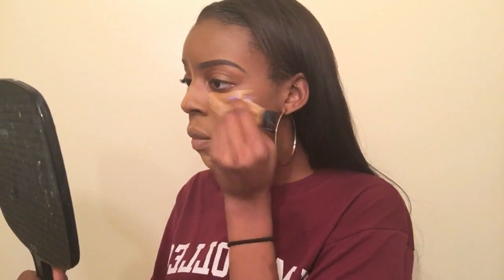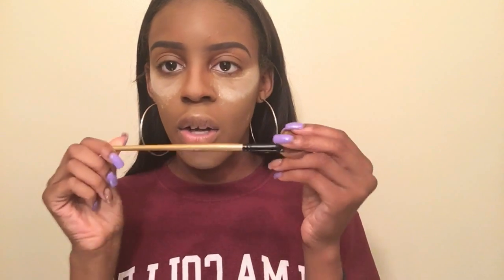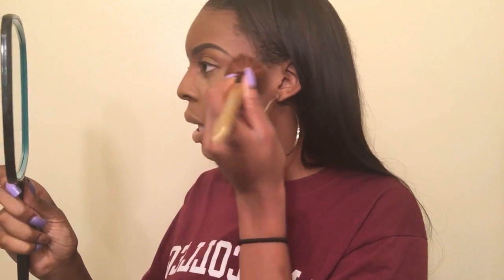Everyday Makeup Routine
- E.L.F Brushes

Products Used/Mentioned:
- Brows: Anastasia Brow Definer Penicil (Dark Brown)
- Primer: Mary Kay Foundation Primer
- Foundation: Estee Lauder Double Wear in Sandalwood
- Concealer: L.A Girl Pro in Fawn
- Ben Nye Luxury Powder
- Cosmetic Sponges
- Blush: Melani Blush in Dolce Pink
- Lashes: Mary Kay Lash Intensity
- Setting Spray: Wet n Wild All Day Wear

About Me:
Age: 19
College Sophomore
State: Michigan